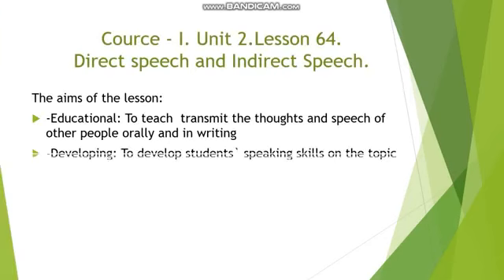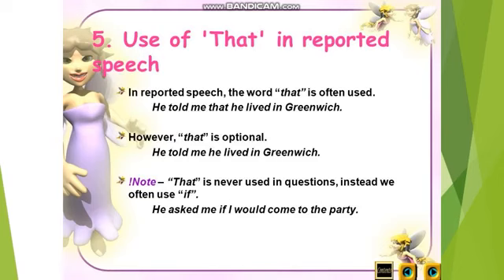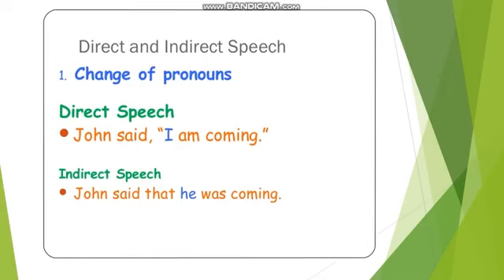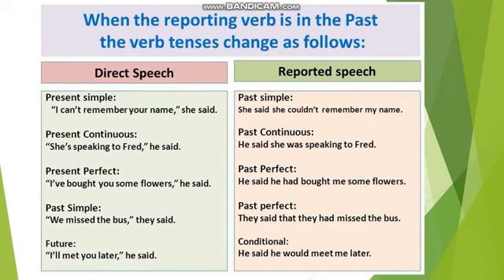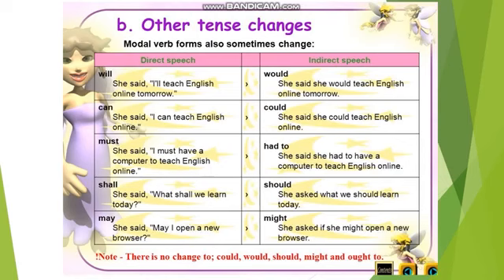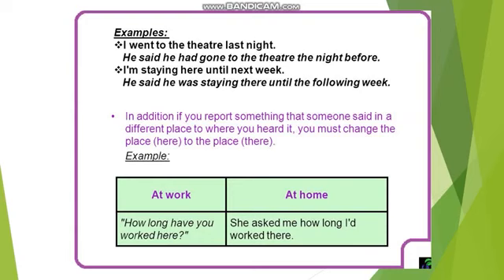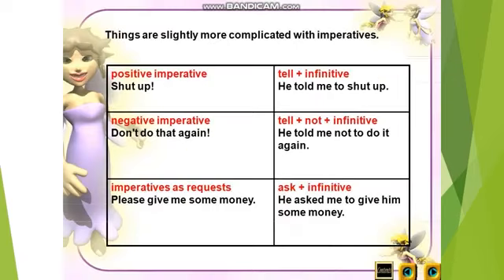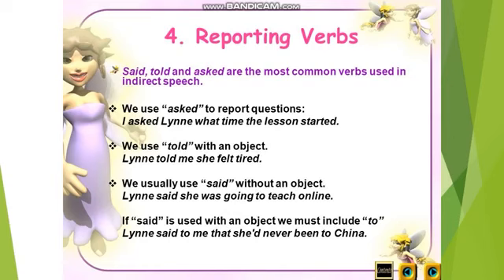Абсеметова Гаухар Сериккызы Тол соз жане толеу соз